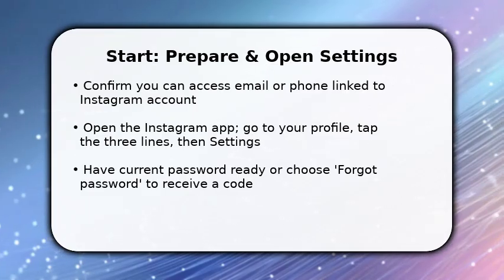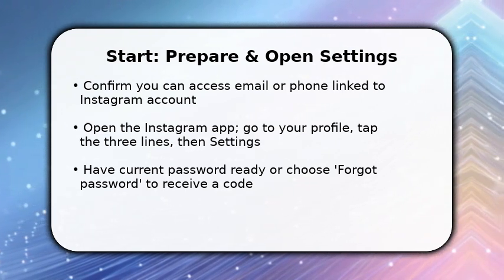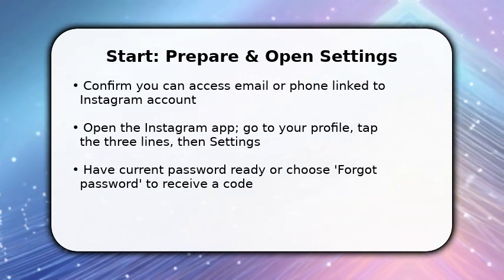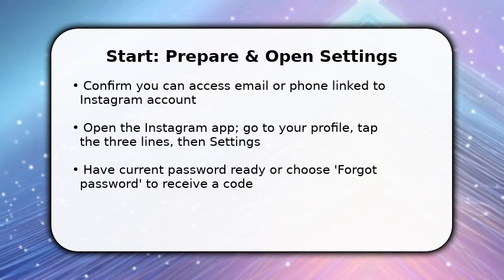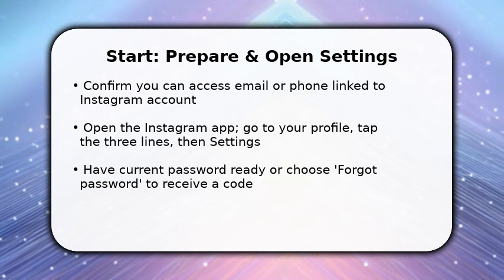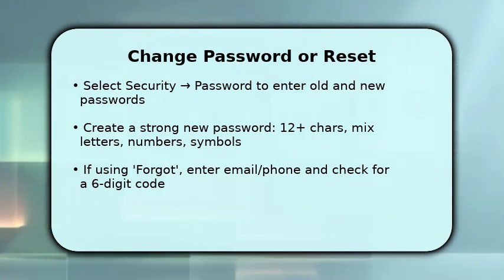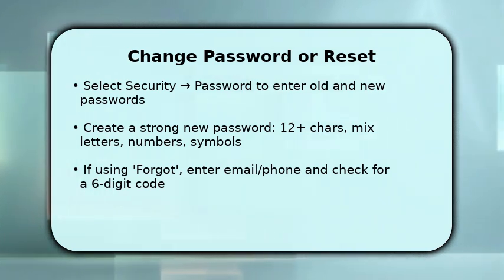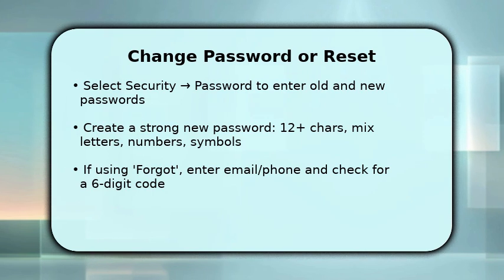How to Use Instagram Password Change (easy Method)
Discover the simple steps to change your Instagram password in this quick guide. Follow along as we walk you through updating login credentials for enhanced security and peace ofdictory mind.